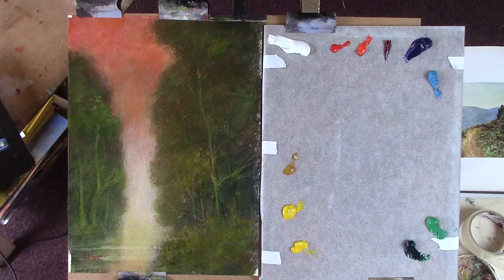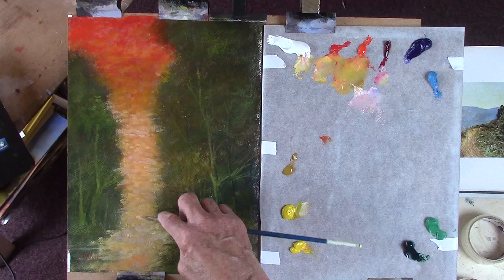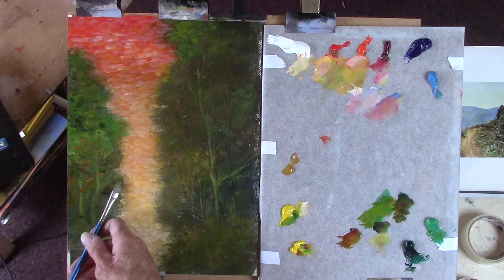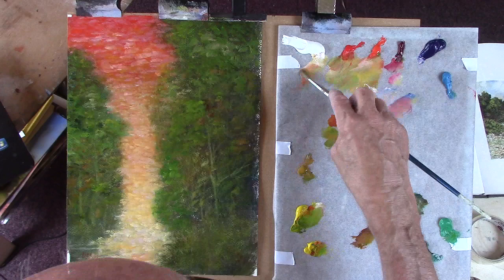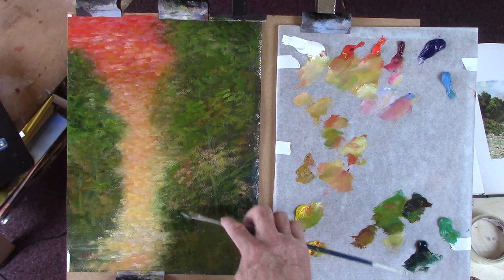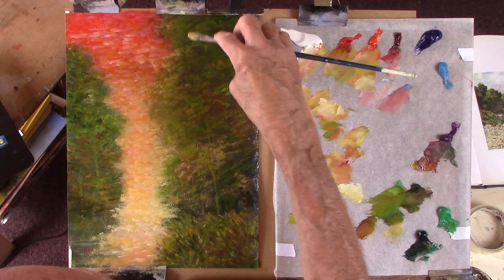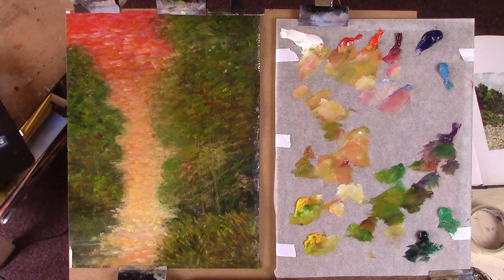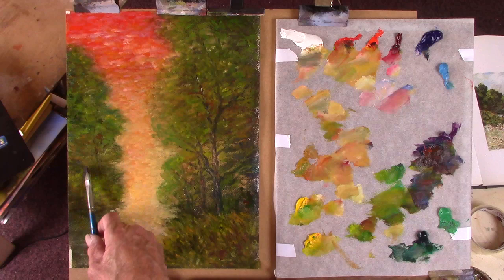"New Day," reworked in oil. Part 1 of 2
Paintings for sale in my Etsy shop